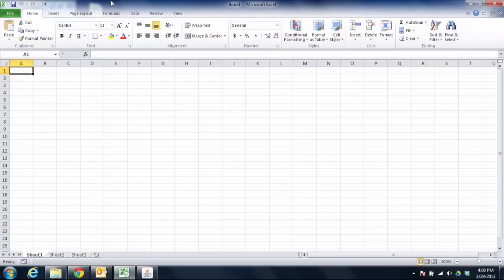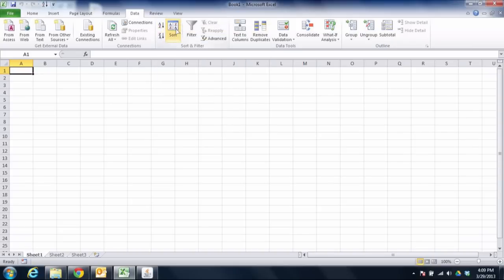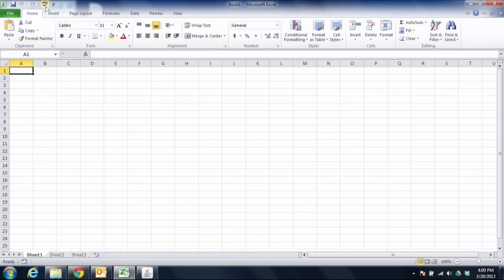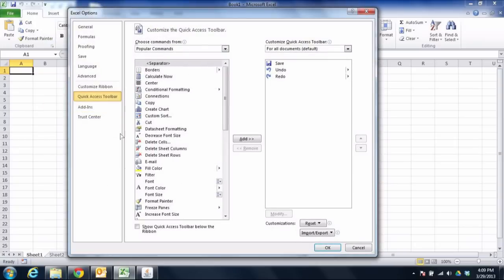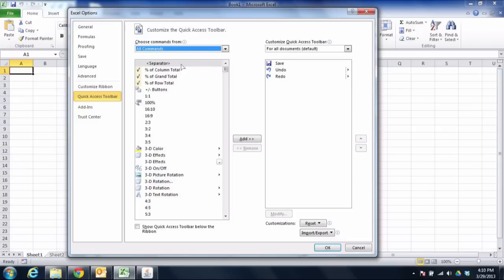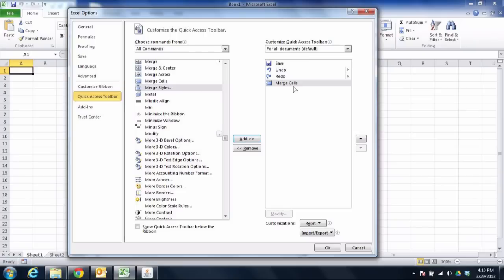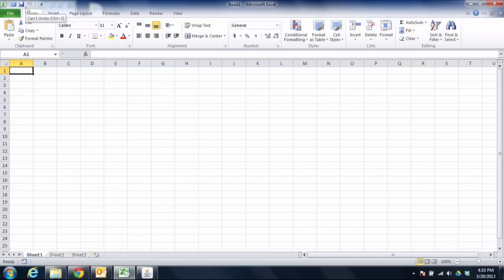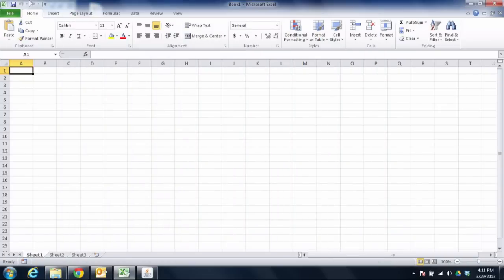Excel 2010 Customize the Quick Access Toolbar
In this video, Neil demonstrates three methods for adding features to the Quick Access Toolbar in Excel 2010. This also holds true for all other Office 2010 products.